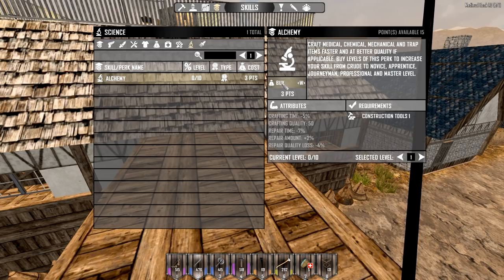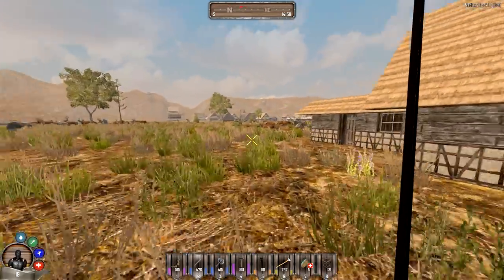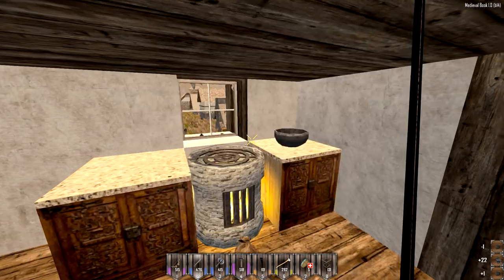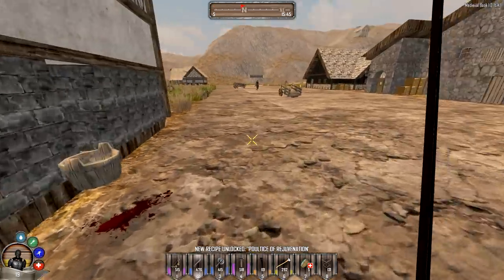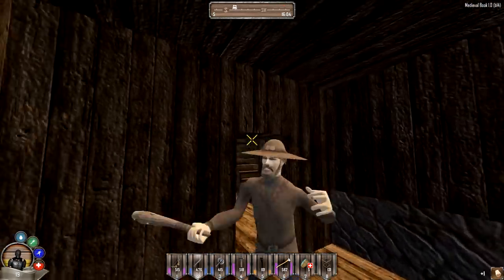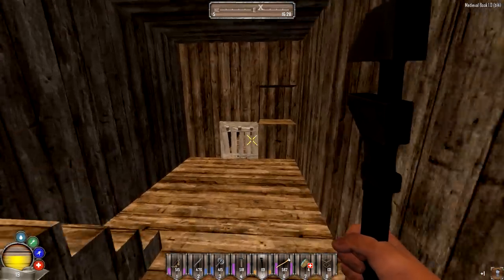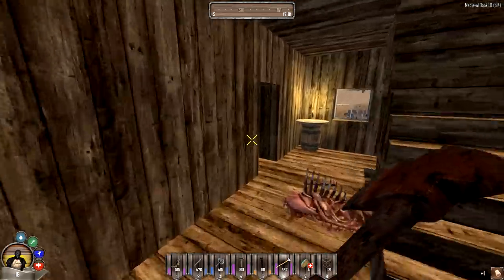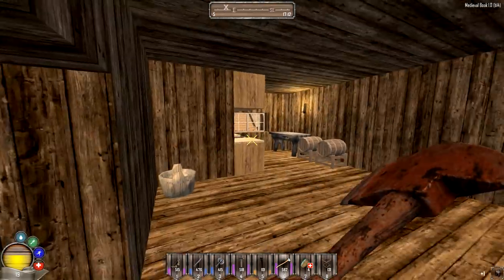Raiding The Guard Barracks | Medieval MOD | 7 Days To Die Let's Play | EP8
7 Days To Die | Medieval Mod Gameplay Let's Play l Random Gen This is a zombie game the will have you on edge every minute of playing. You can Build structures, craft items and pillage whats left in building and cars you find.

►My Seed: MedievalMod